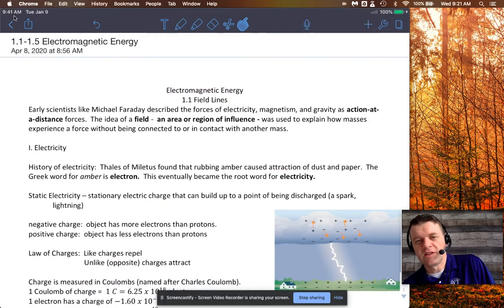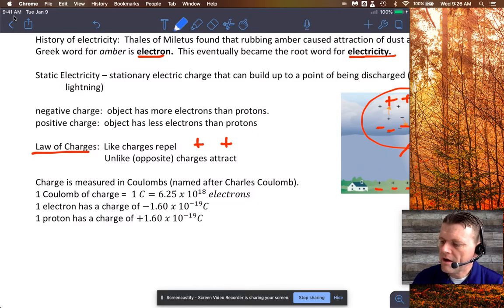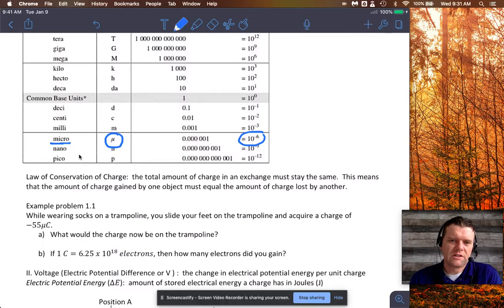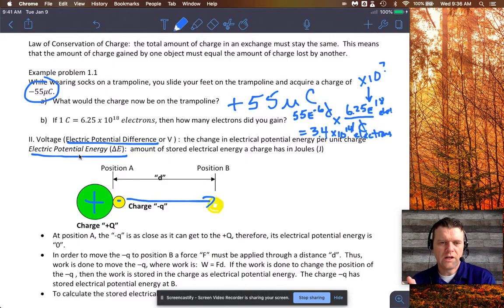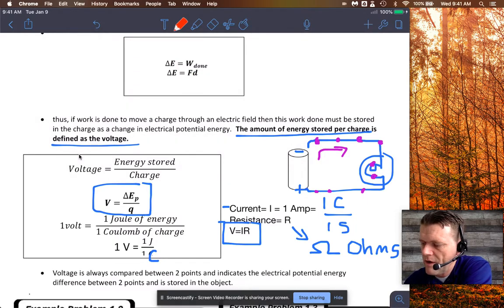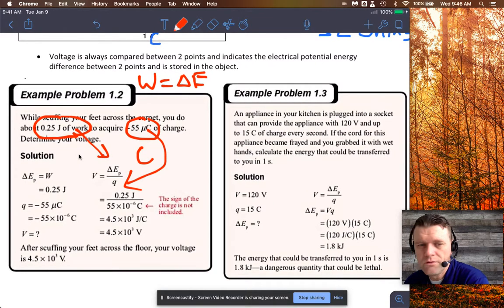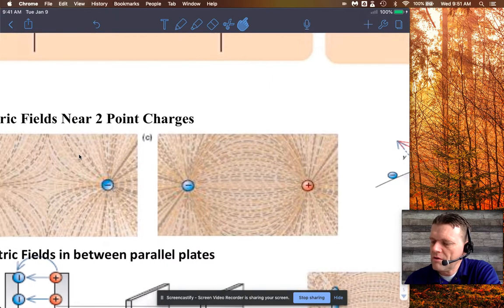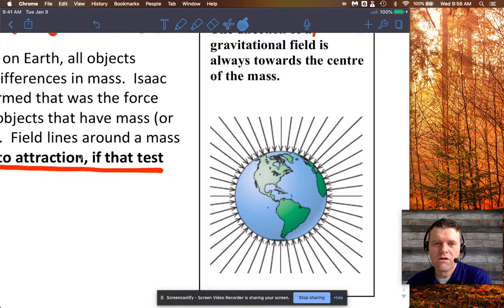Intro to Electric, Magnetic, and Gravitational Fields